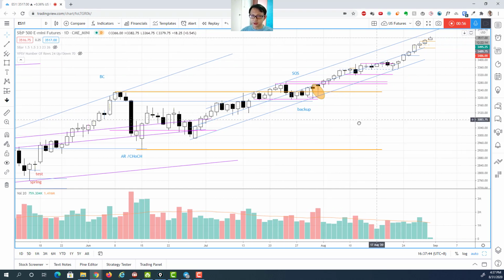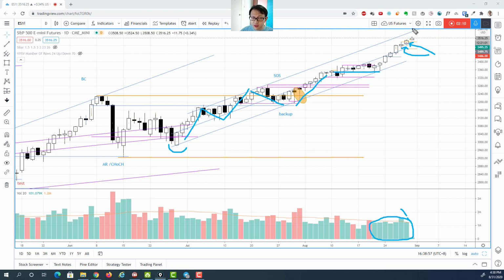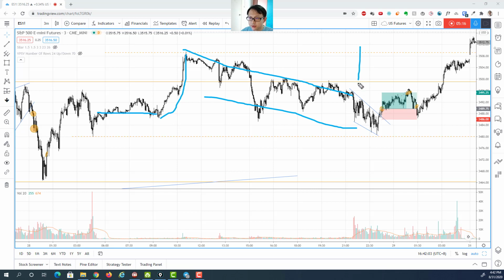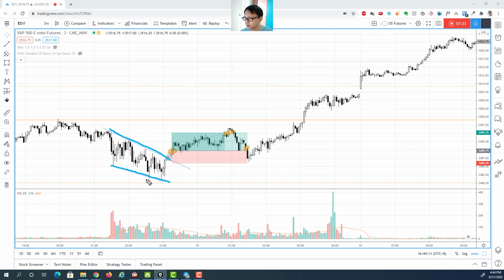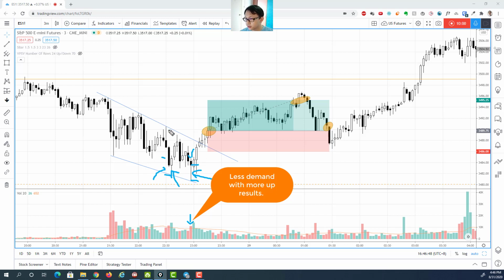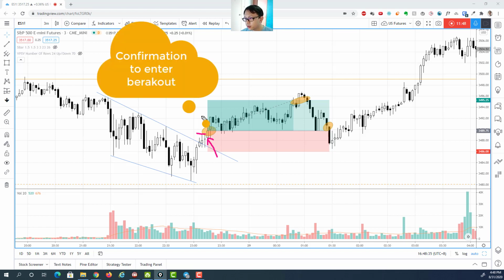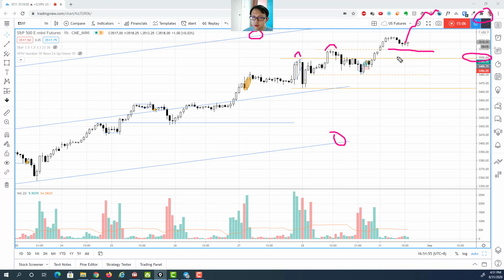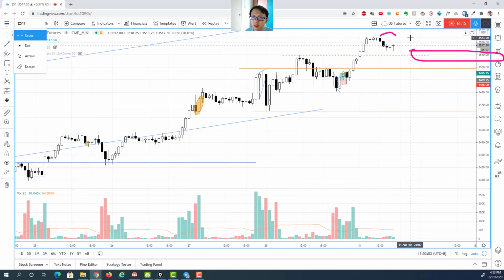S&P 500 Trading breakout with exhaustion of down momentum - Daily Market Analysis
In this video, I am going to show you the market recap during the last session and a potential trade review in the three-minutes timeframe (including entry, exit and the rationale behind). This potential trade was based on a popular breakout strategy I adopted combined with analyzing the momentum of the counter trend. Going forward, I will cover the bias, the key levels to pay attention to, my trading plan for the session later.

Check out my daily market analysis video in the last session if you haven't in order to better relate to the market recap and the trade review.

Key levels - Resistance: 3550–3560 ; Support: 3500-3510, 3460–3470, 3420–3430

Potential setup - Look for potential long entry upon a test and rebound from 3500–3510.